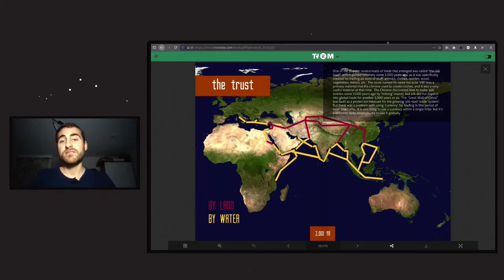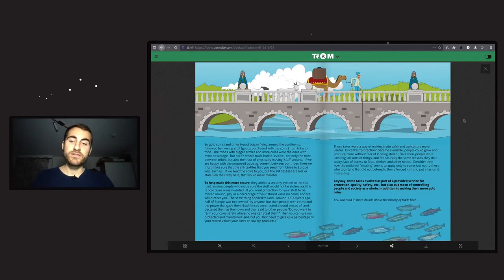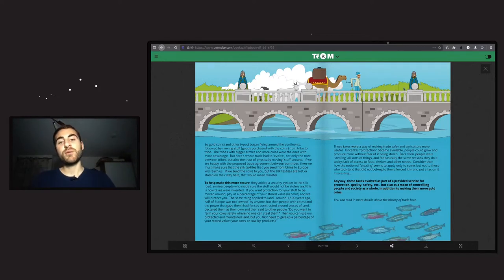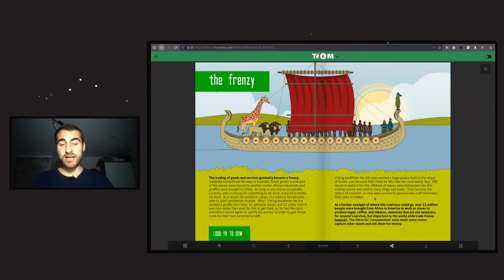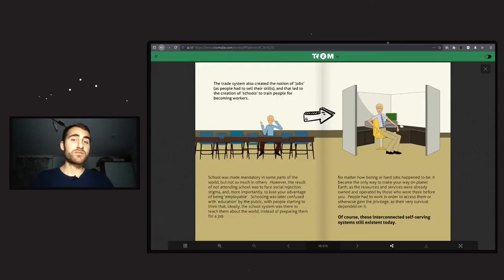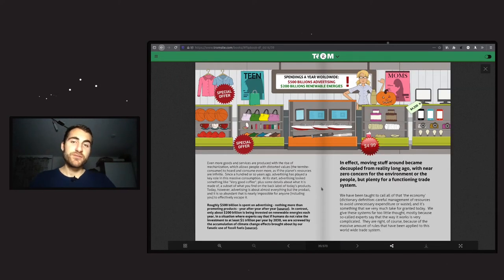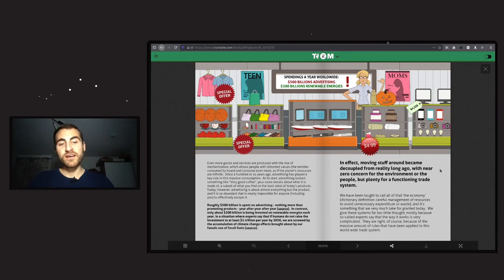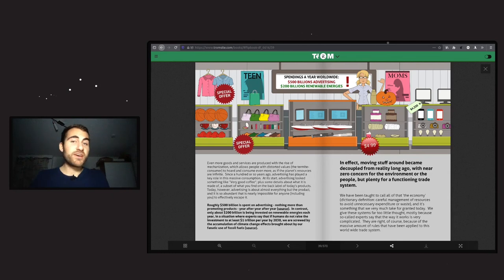The Money Game and Beyond: Moving Stuff and People Around - Part 2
Let's continue with the money game and beyond book and discover how trade evolved more and more and became a global thing